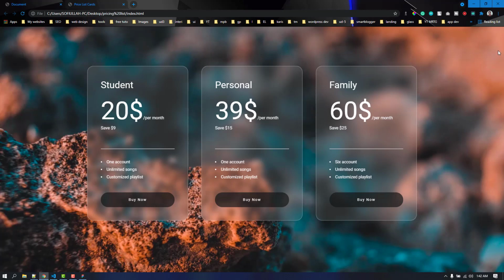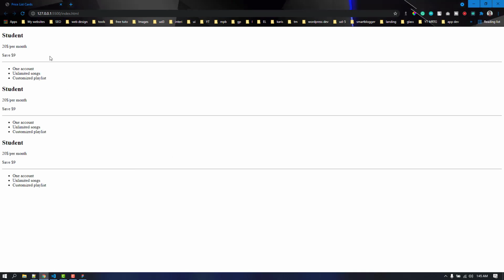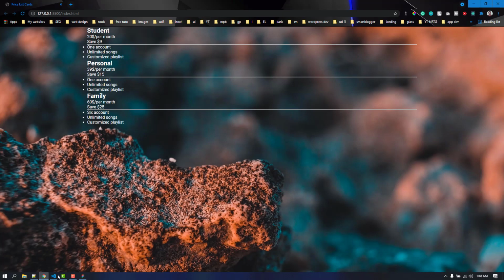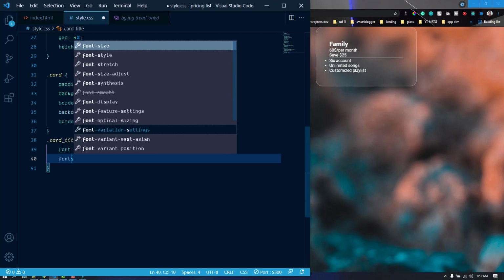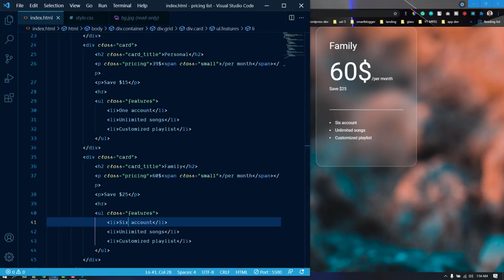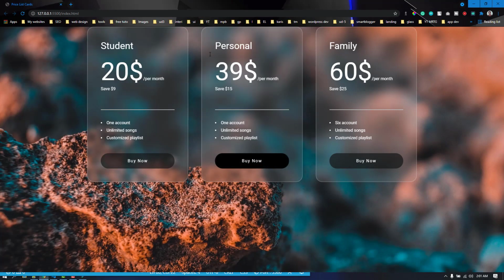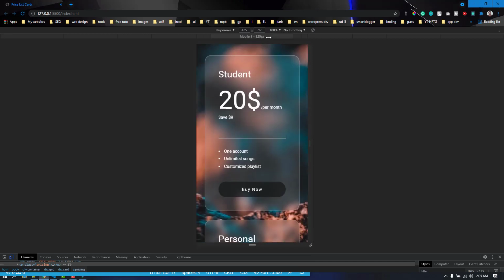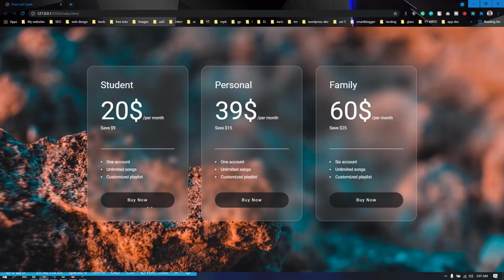Create Responsive Pricing Table Using HTML & CSS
In this video we are going to create a responsive pricing table using only HTML and CSS. Hope you will enjoy this video.